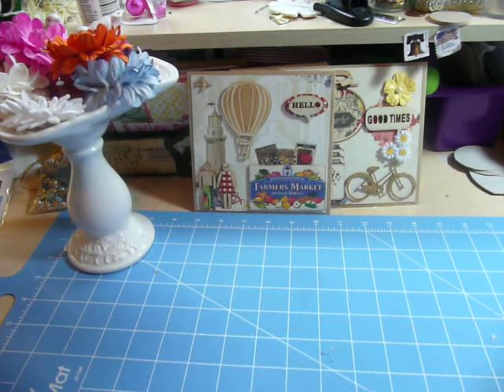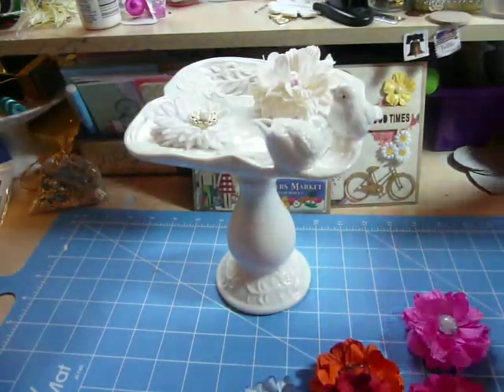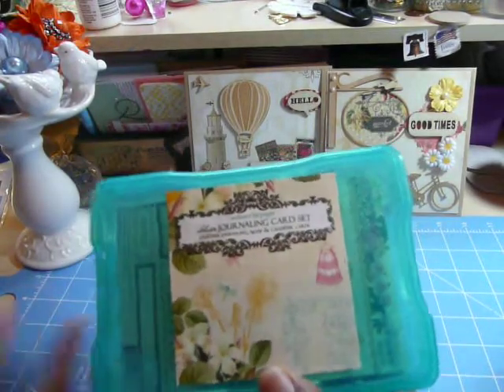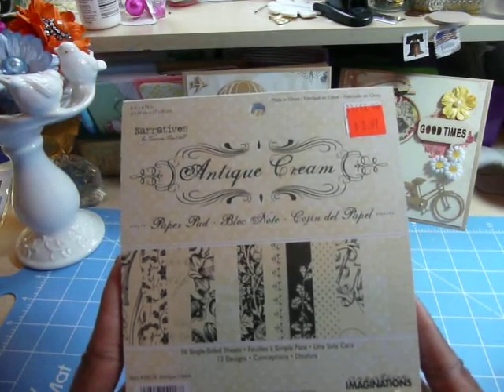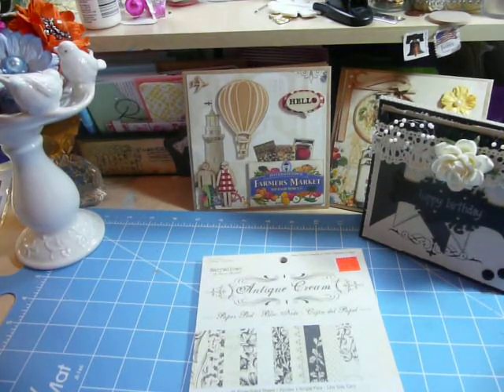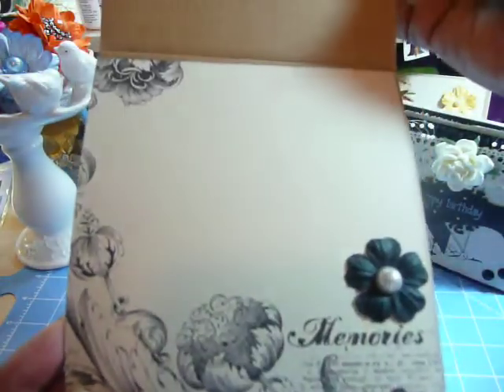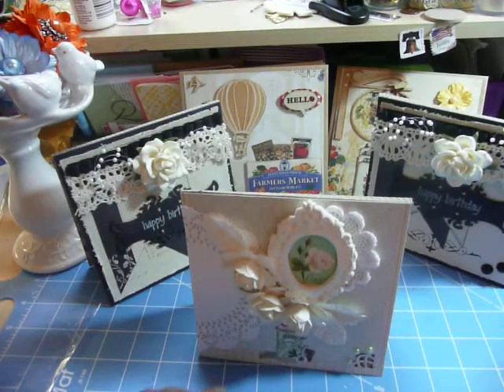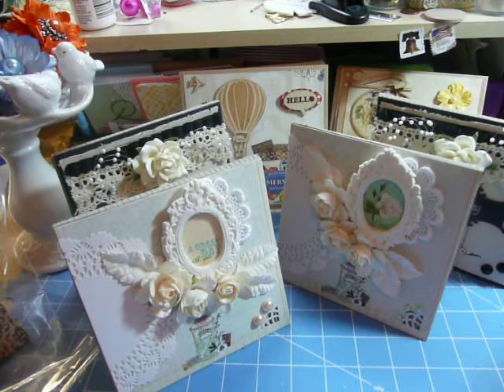Shabbychic Sunday is back!!!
Good Morning Crafters.  I hope you enjoy the few cards I made.  The Webster's pages paperpad offers lots of ideas.  The Antique Cream paper pad offered a more elegant card.  Thank you for all your sweet comments.  I do appreciate each and everyone of them.  Muriel